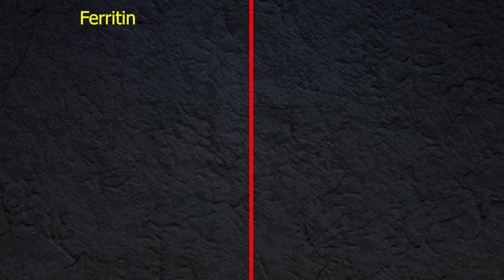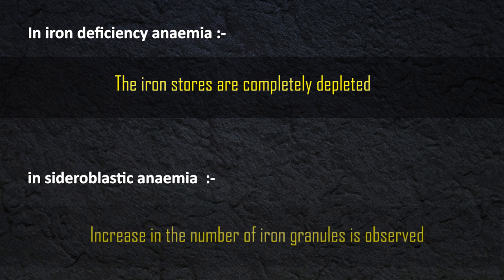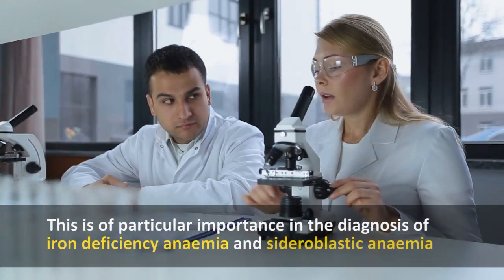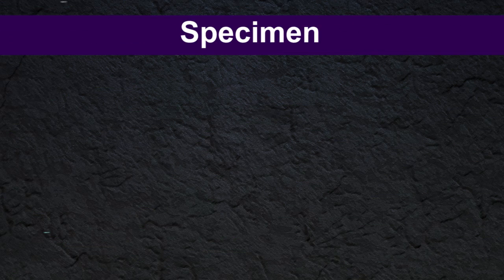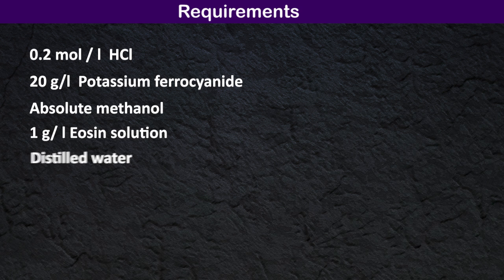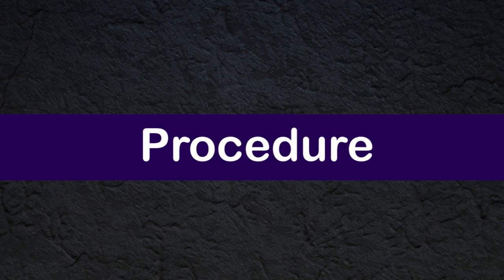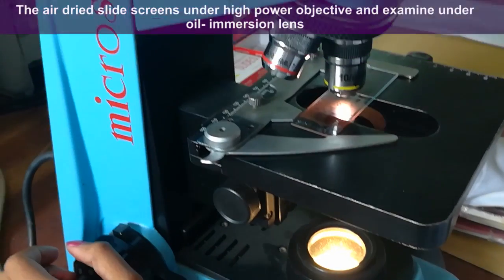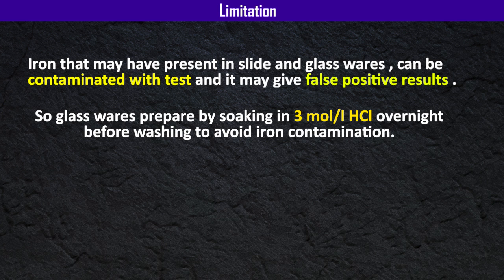Iron Staining Clear Explain ( Pearl's stain / Prussian blue reaction )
HELP ME !!!